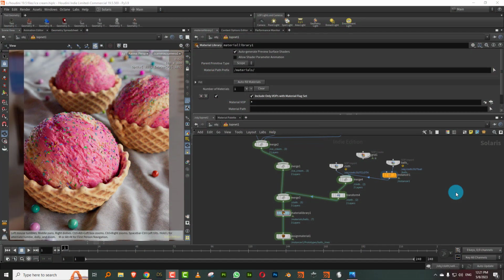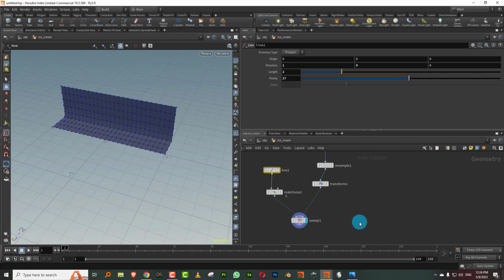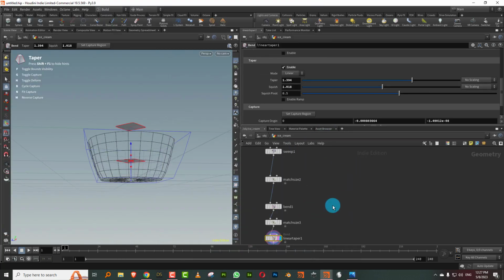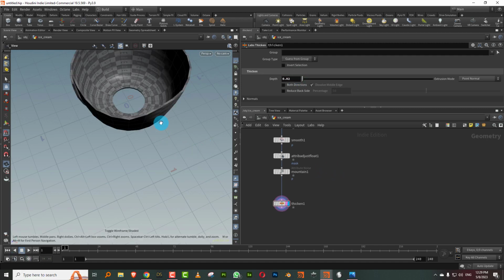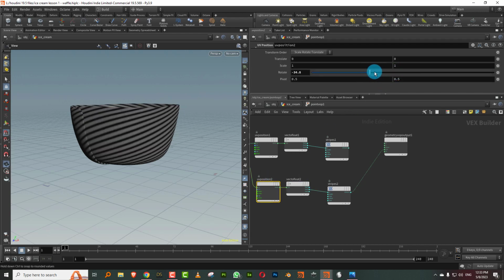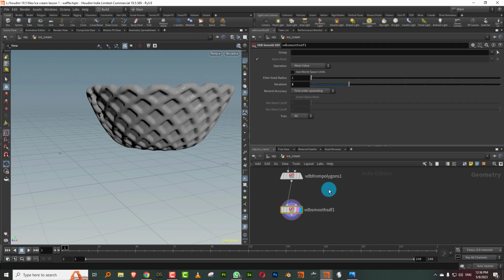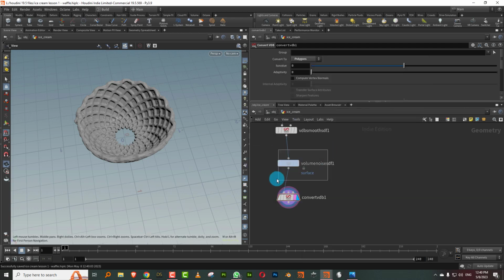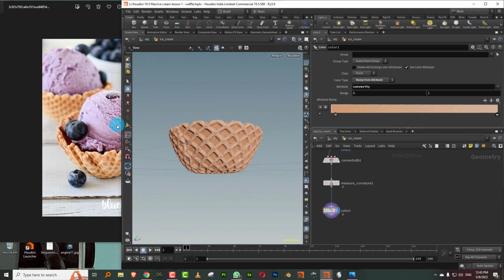Making an ice cream - Lesson 1 - Modeling the waffle cone.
File